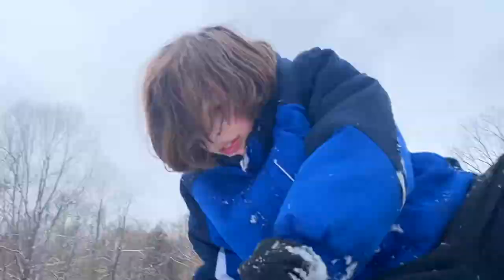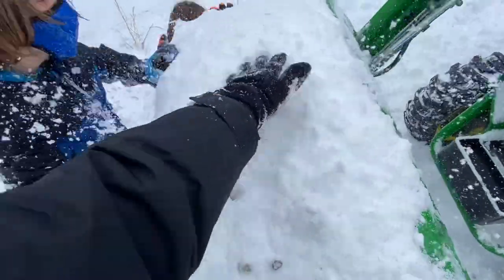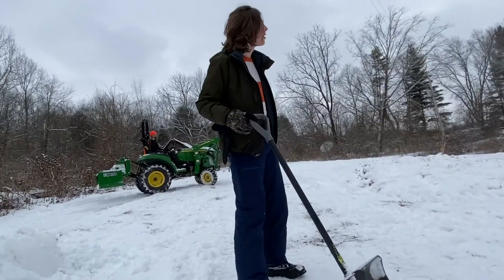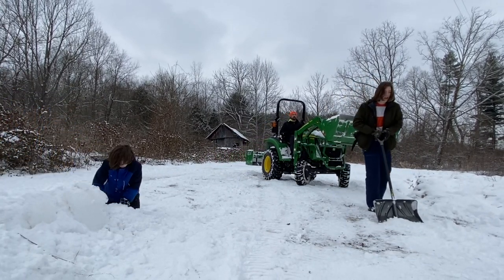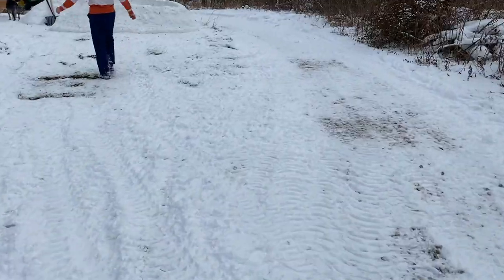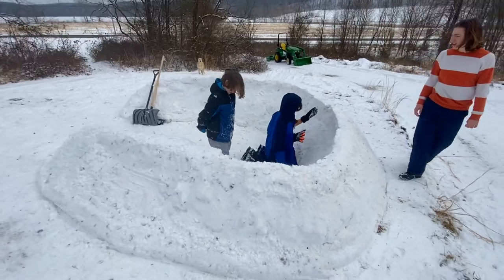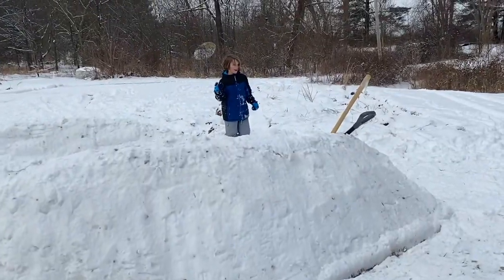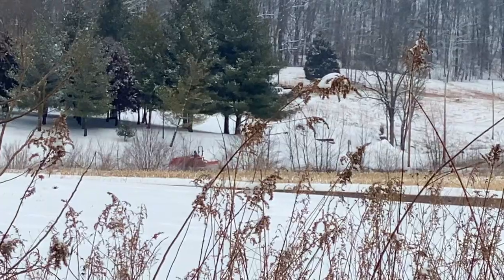We Built a Snow Fort With Help From John Deere 2 Series Tractor | VLOG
We were so happy to have so much snow this year. It has been a while since we were able to get out in the snow and play. This year we have a little help fort building from the John Deere 2032R. I was able to clear the driveway at the same time build a snow fort with the kids.

Treasure every moment possible with your kids.

Keep Trackin’
I post pictures, clips, and some extras on Instagram. Be sure to follow me to get the latest Geek with a Tractor action there.

Yep! I am even on TikTok. Follow my antics there.

Don’t have time to read? Then listen to books on Audible.

Trying Audible Plus